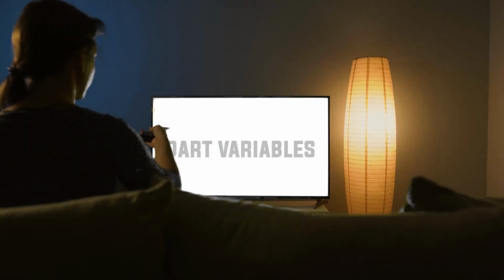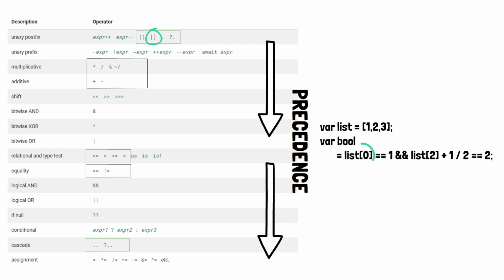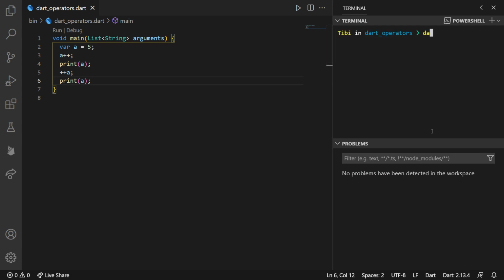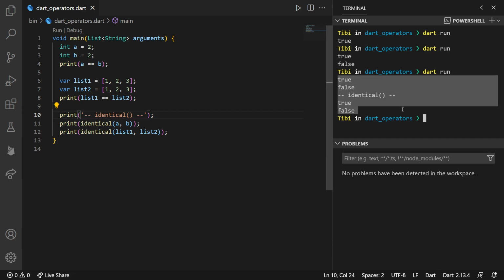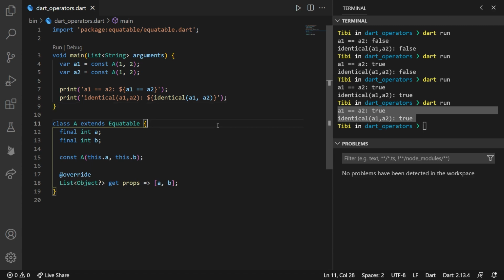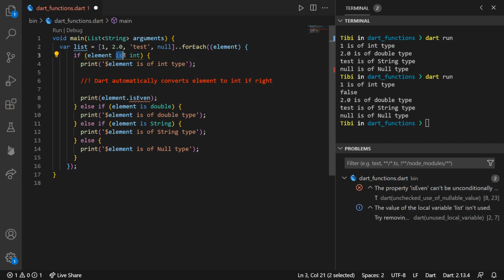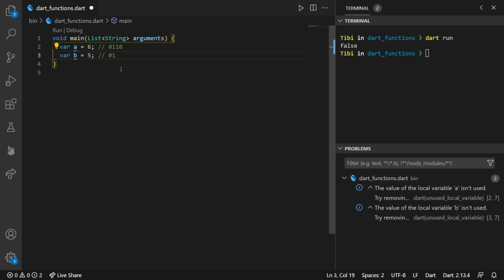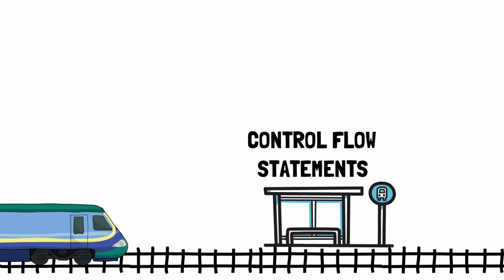#13 - Dart Operators - Everything you need to know + Comparing 2 Objects in Dart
Hi there!

In this video I'll make you an introduction to everything you need to know about every Dart Operator. I'll also cover one of the most important topics in Dart, and that is how Dart manages to compare two objects by default, and how you can override the == operator to customize it for your own preferences. Enjoy!